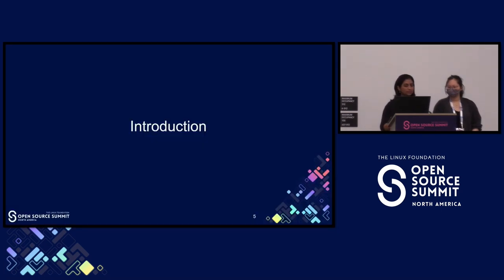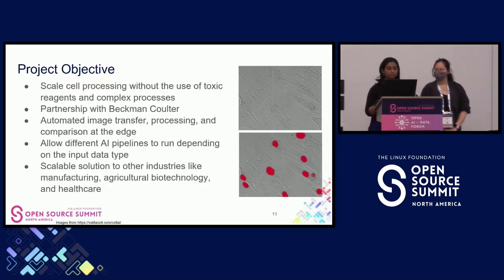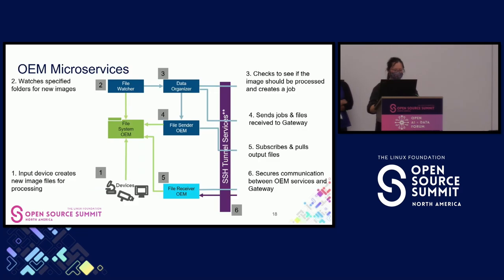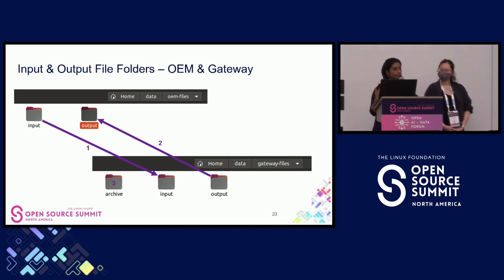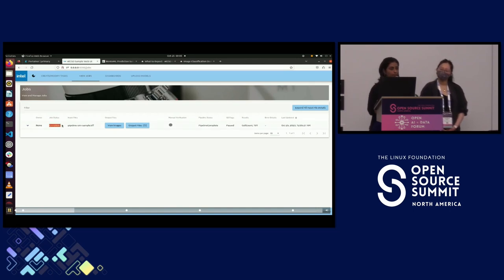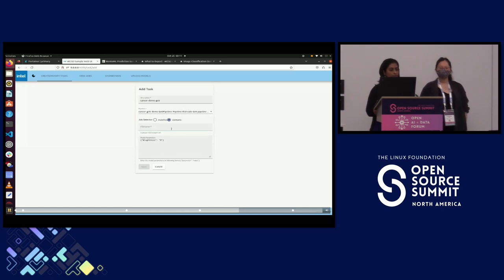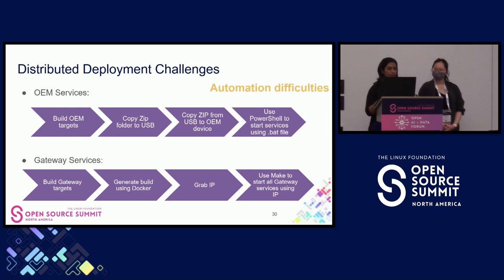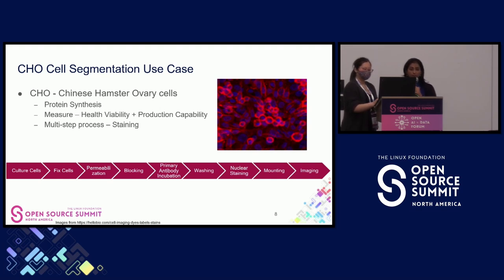Sustainably Automate Manual Cell-Staining with Innovative Open-Sour...- Neethu Simon & Elizabeth Lee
Sustainably Automate Manual Cell-Staining with Innovative Open-Source AI-Based Solution: AiCSD - Neethu Elizabeth Simon & Elizabeth Lee, Intel Corporation

In culturing biological cells, process for staining cells requires toxic reagents which kill cells in this process. Open-Source software-AI Connect for Scientific Data(AiCSD) leverages innovative virtual staining AI-models and streamlines complex manual work by securely connecting scientific devices like imaging microscope to on-premise AI pipelines for image analysis and virtual staining. AiCSD leverages containerized microservices based architecture, Open-Source EdgeX Foundries microservices that automatically detect, manage, and process images securely received from OEM equipment, Open-Source tool BentoML to build, configure and deploy these pipelines and Open-Source Intel® Distribution of OpenVINO™ toolkit to optimize and run models on intel architecture. Presentation will illustrate how this revolutionary solution-AiCSD was architected to build a sustainable cell-staining solution for biopharma industry. We will also cover how this flexible solution can be extended to other use cases including retail, industrial and agriculture. Presentation will include several unique distributed edge solution challenges and learnings in deployment, security, project execution etc.